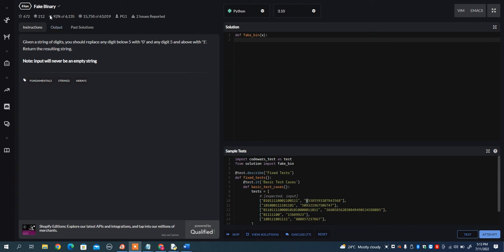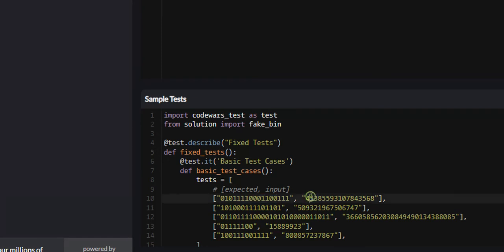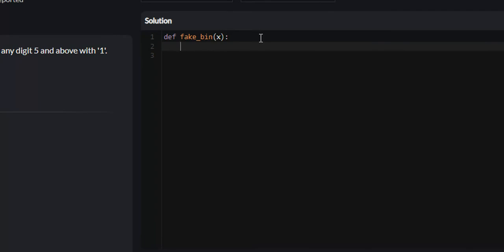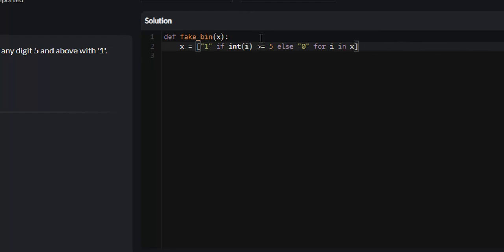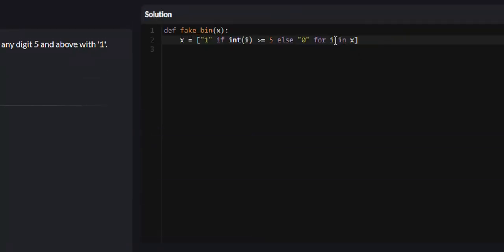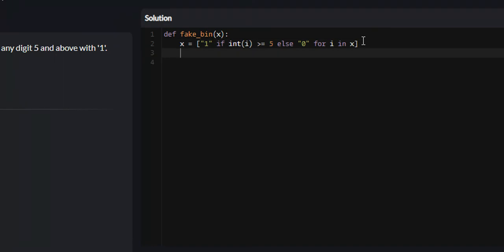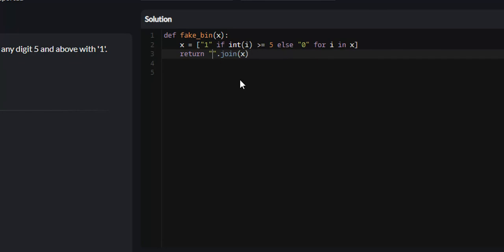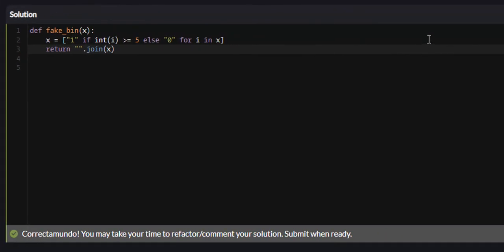Python - Fake Binary | Codewars 8KYU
fake binary problem on codewars 8KYU